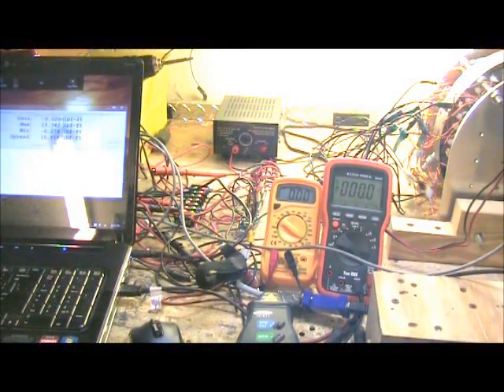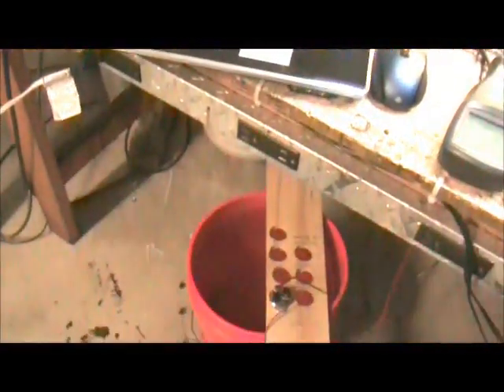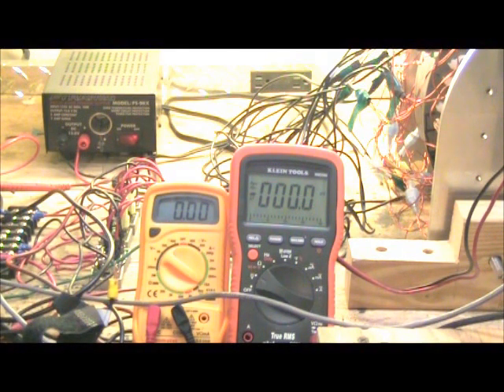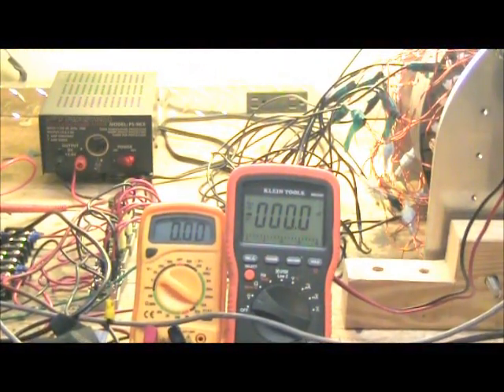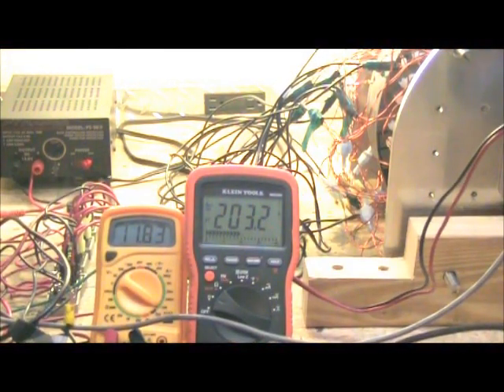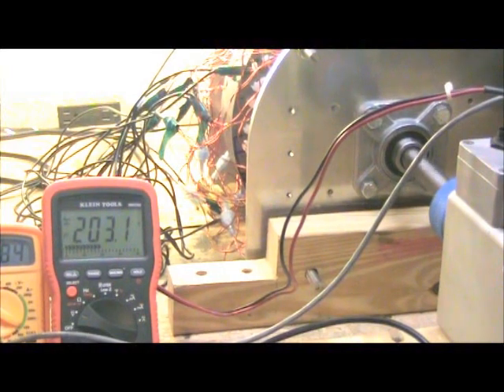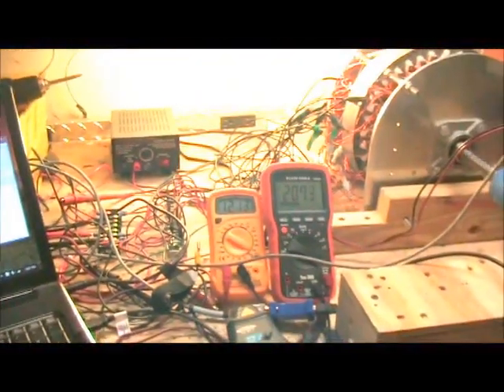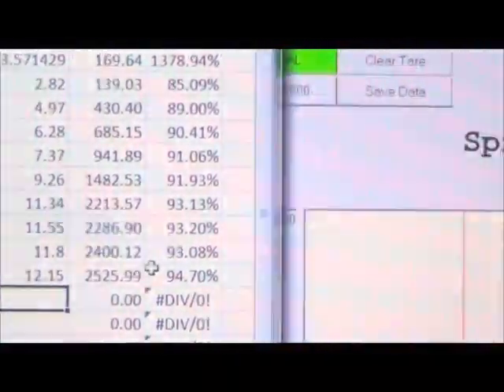Low Speed StarPower Generator hits 95.26%!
We are running at only 14% of rated speed.  Tested and verified with the Himmelstein and video recorded as it happened.   We are willing to demo as proof.